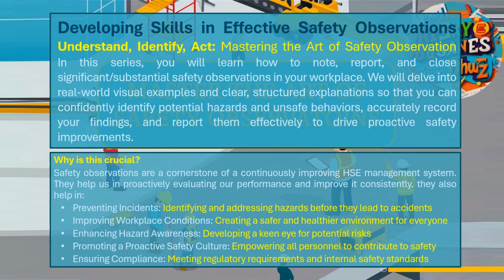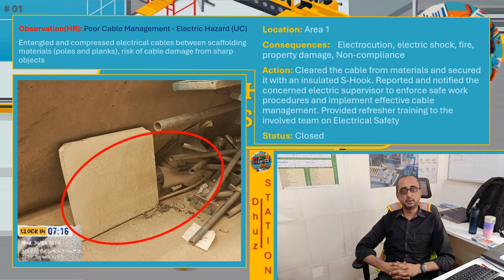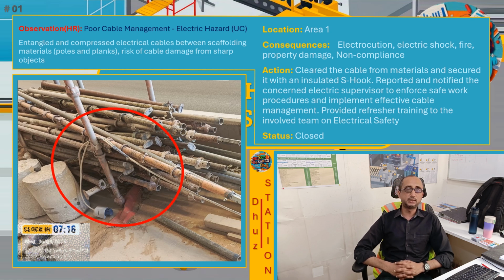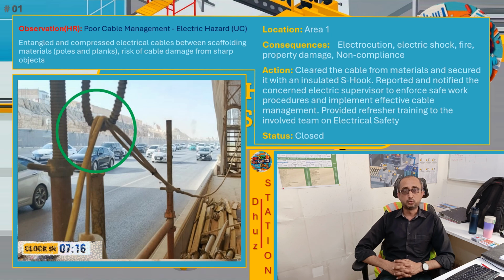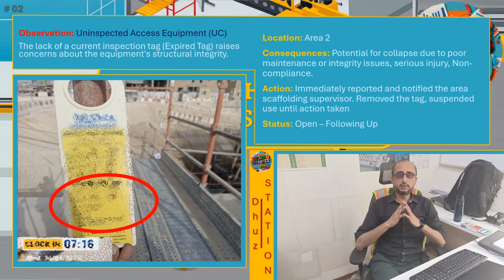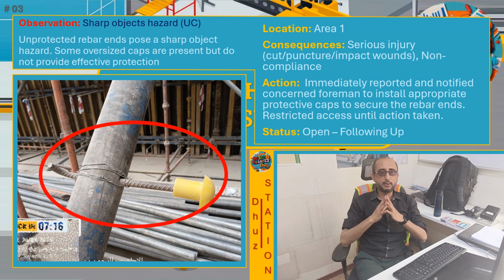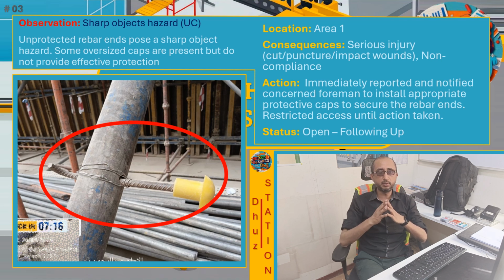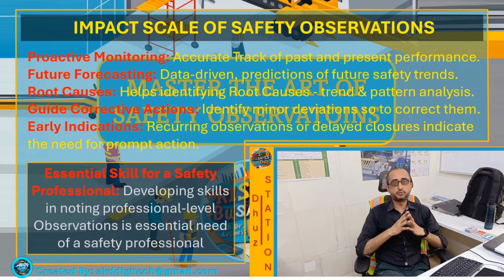Video 1 - English - Master the Art of Safety Observation